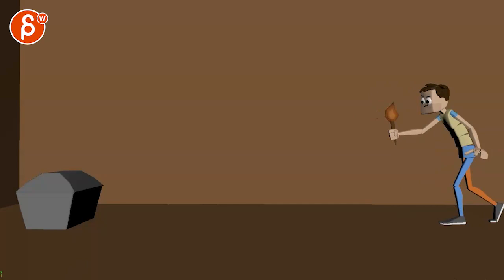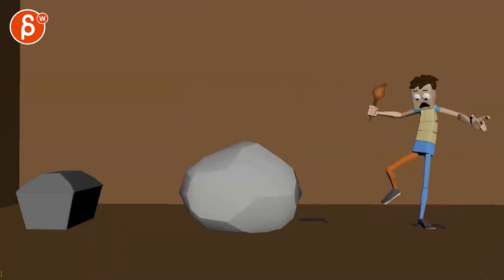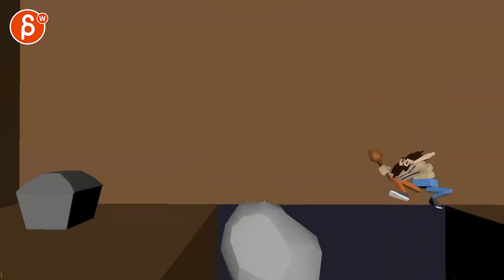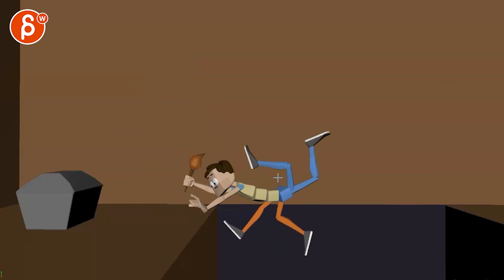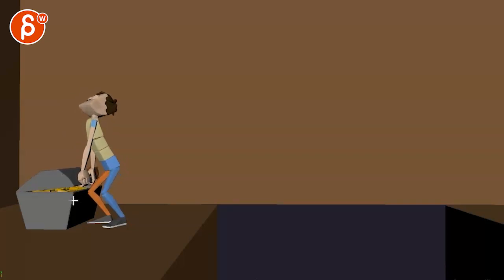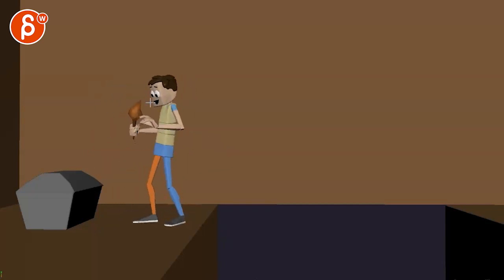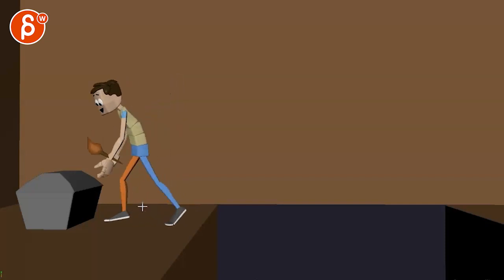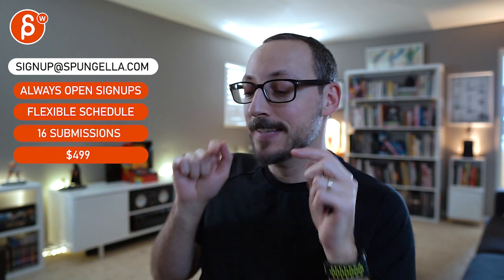Animation Workshop Feedback - Christian Wang #7 (2022)